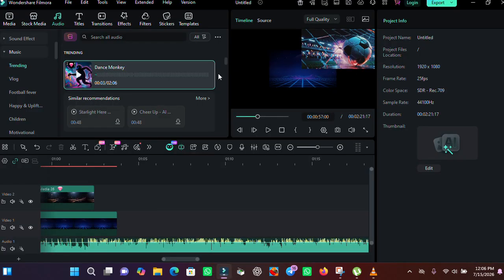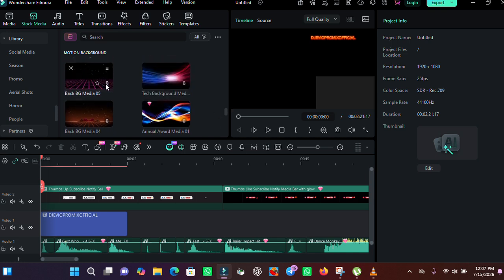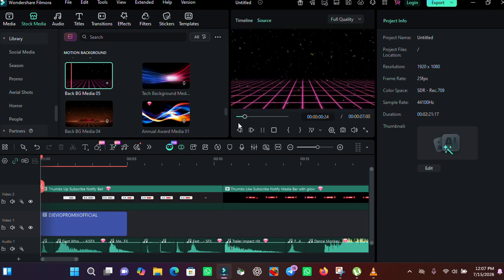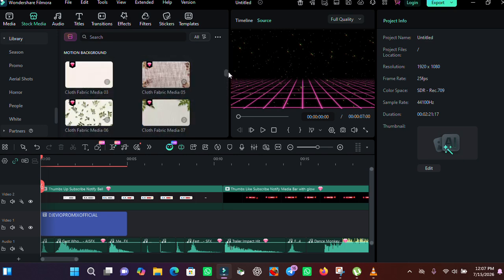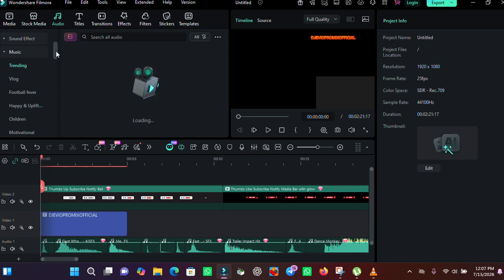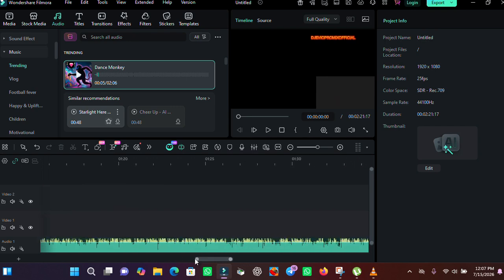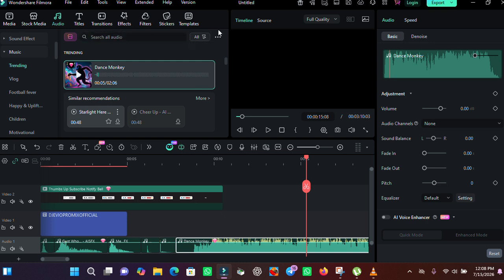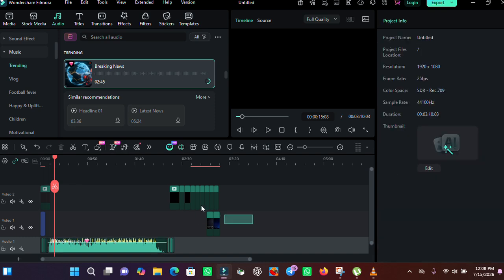Filmora 25 Tutorial for Beginners My Complete Editing Workflow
KIDS CHANNEL @KimKidsAcademyTV
MOVIE COMMENTARY @DJEVIOPROMIXOFFICIAL
TECH: @kimxpcomputerservices
PODCAST @MREVIOMATICPODCAST
MOTIVATION @PainBuiltMeKimOasis

🎬 Welcome to KIMOASIS TV!

In this video, I show my editing workflow using Wondershare Filmora, including how I organize projects, record commentary, edit videos, and write YouTube titles and descriptions.

This tutorial is intended to help creators produce more original, creative, and policy-compliant content while learning the basics of video editing.

Topics covered:

🎥 Editing in Wondershare Filmora
🎙️ Recording commentary
✂️ Video editing workflow
📝 Writing titles and descriptions
📺 Tips for creating original YouTube content